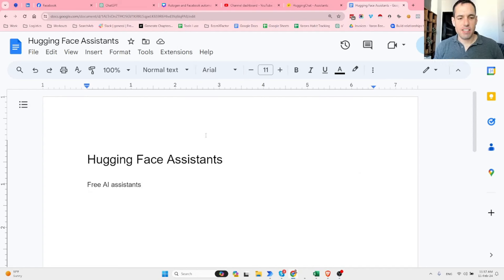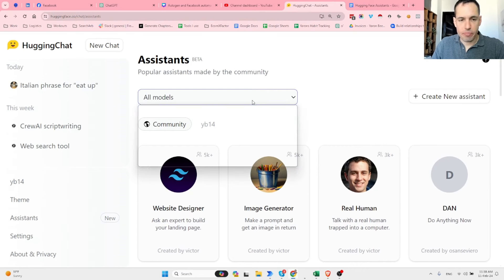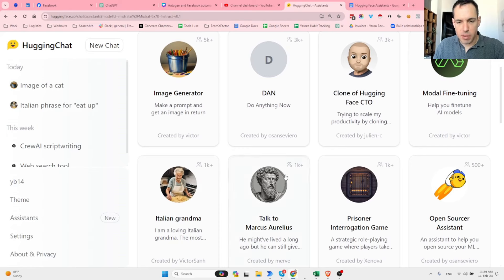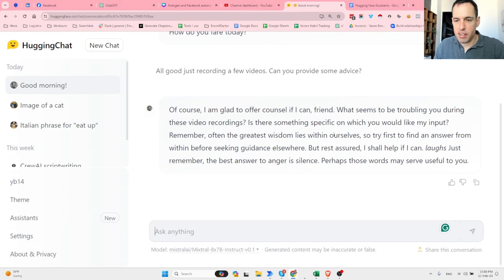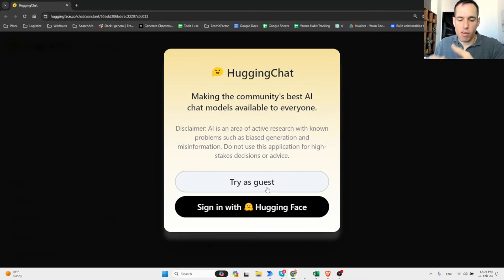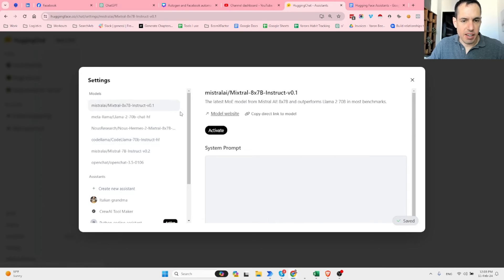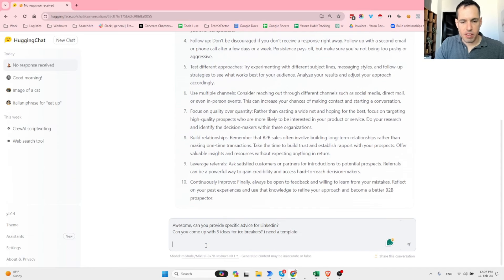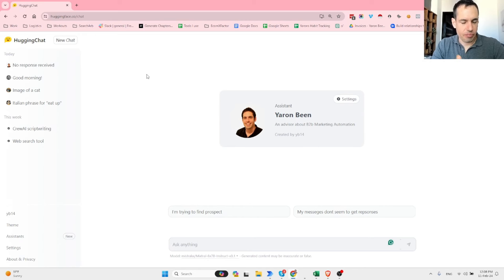Free AI Assistants - Hugging Face Assistants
Chapters (AI-Generated):
00:00:00 - Free AI Assistance using Hugging Face
00:01:58 - Chatting with the AI Assistant
00:03:50 - Python Coding Assistant
00:05:36 - Creating a New Assistant
00:07:50 - Tips for Improving B2B Prospecting Outreach
00:10:06 - Ice Breakers for LinkedIn Prospecting
00:11:51 - Keep on Automating